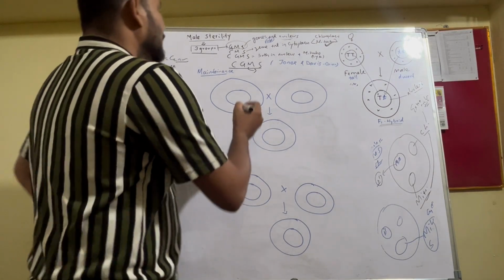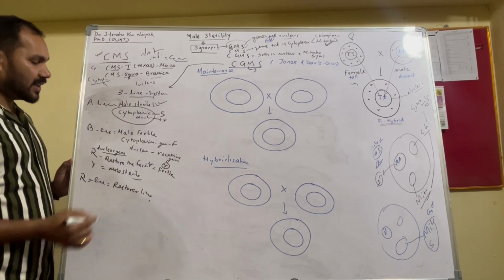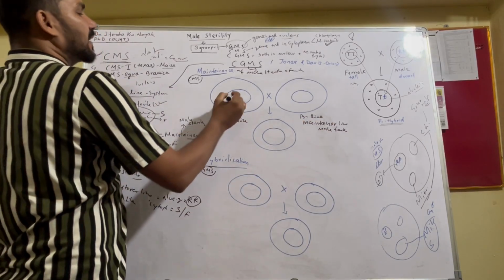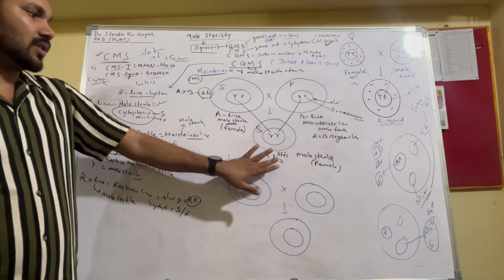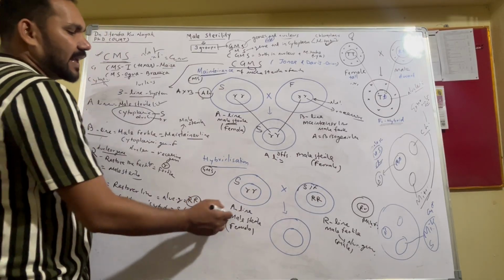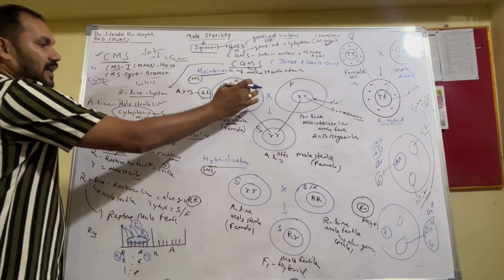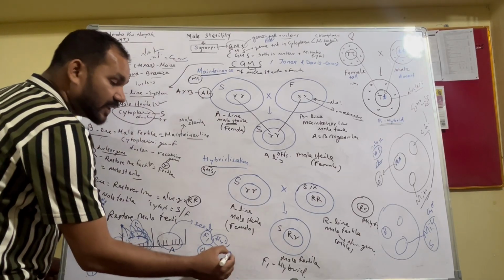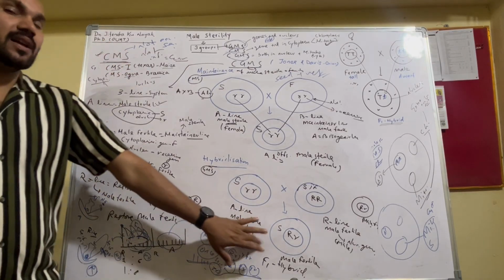Male Sterility # CMS / GMS / CGMS # PART 3 # Plant Breeding & Hybrid Seed Production # ICAR JRF/SRF